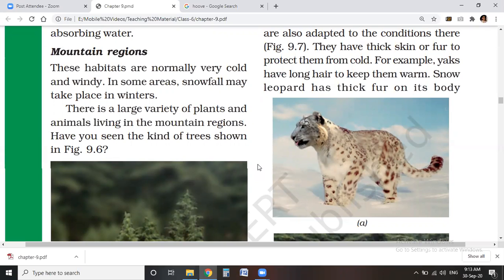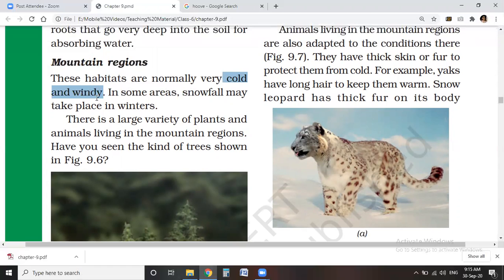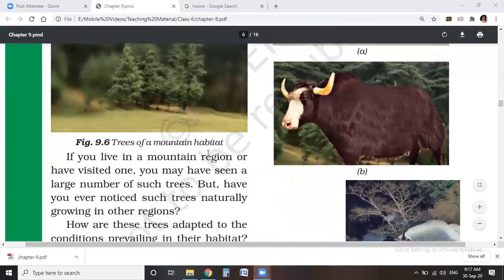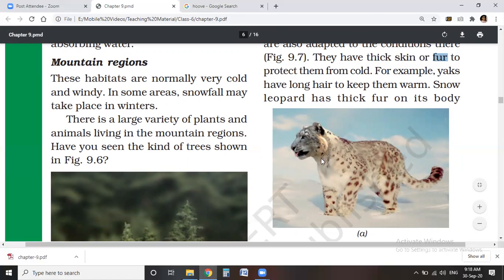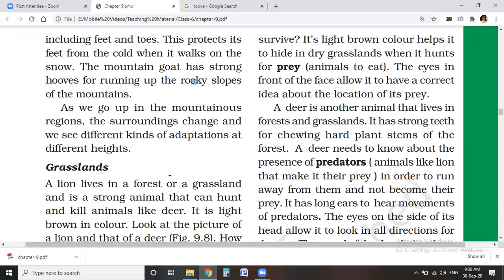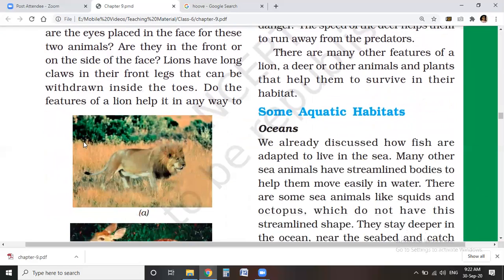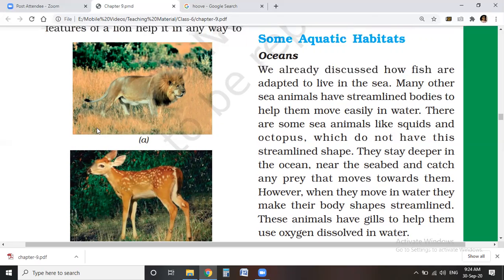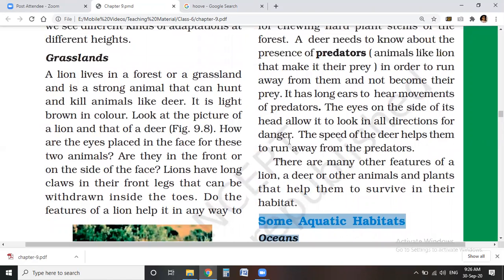Class-6th, Science, Chapter-9, PART-3, Terrestrial habitat- Mountain region and Grassland